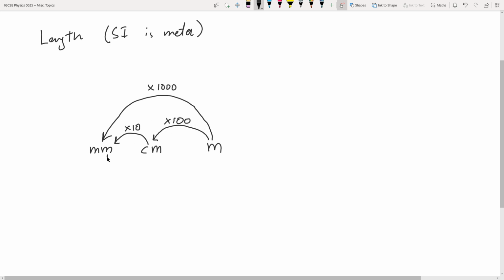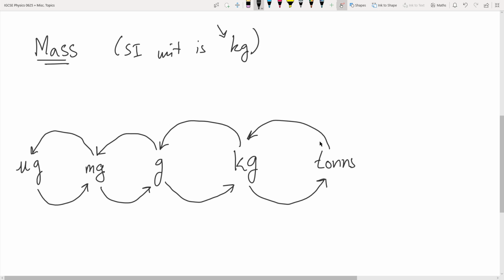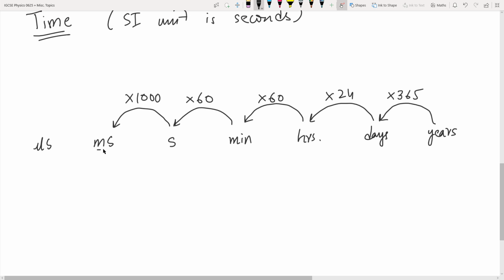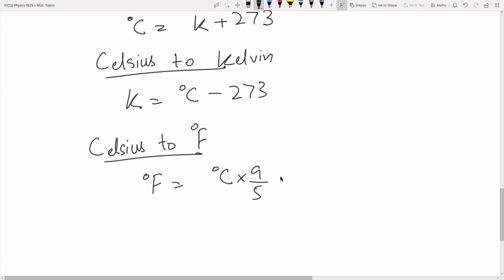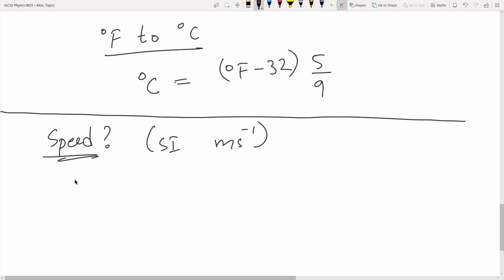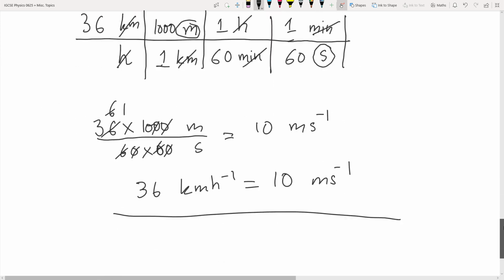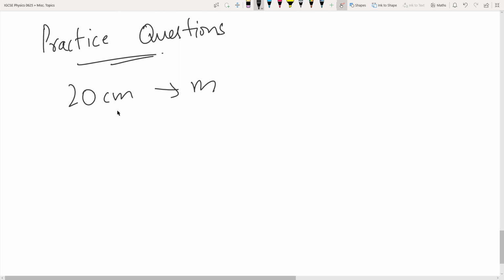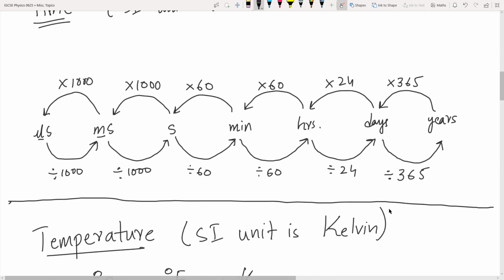Misc. - Unit Conversions